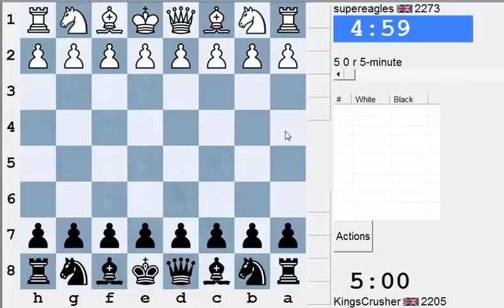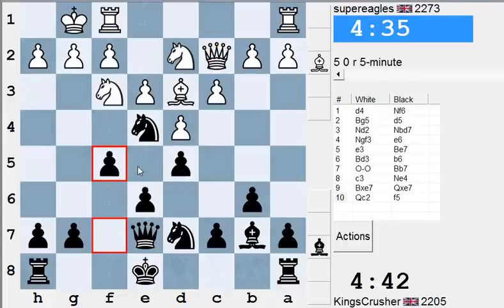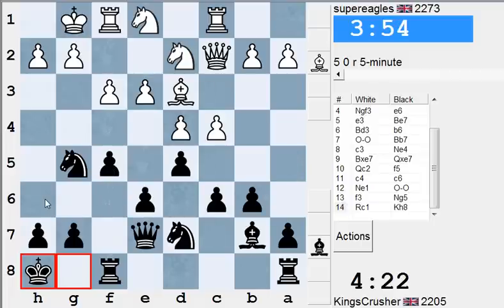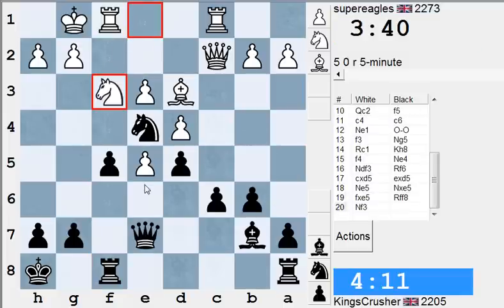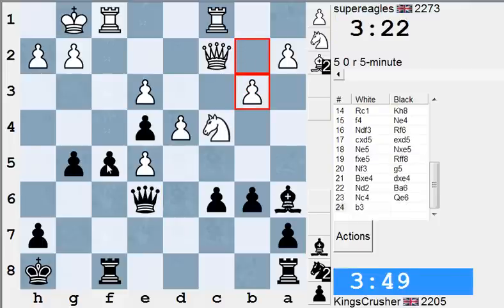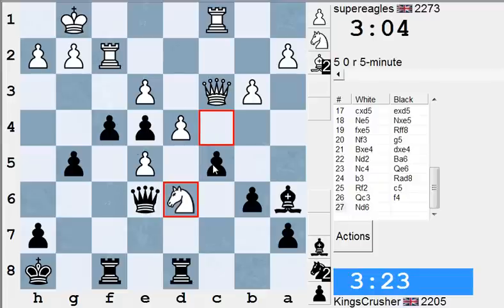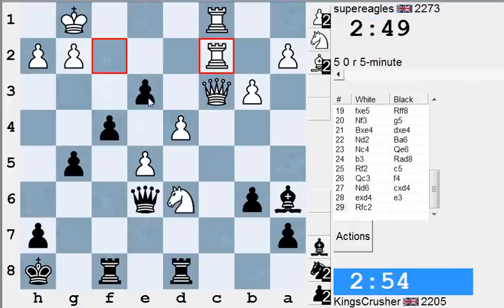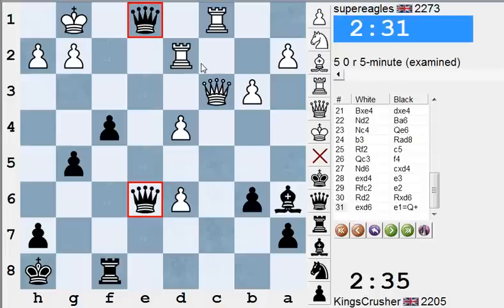LIVE Blitz (Speed) Chess Game #2014 - Black vs 1.d4 Colle Type system (Chessworld.net)